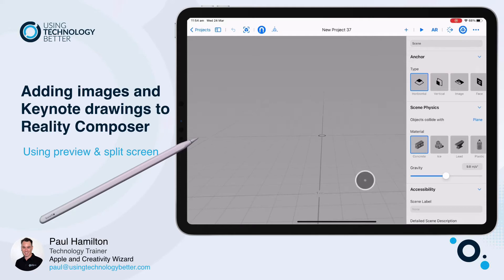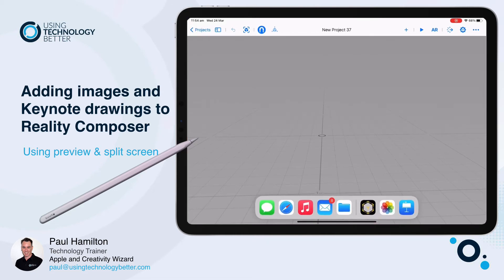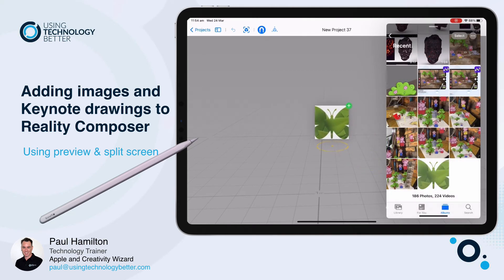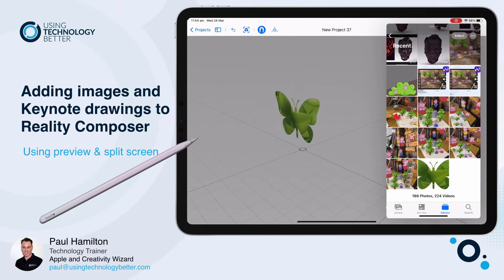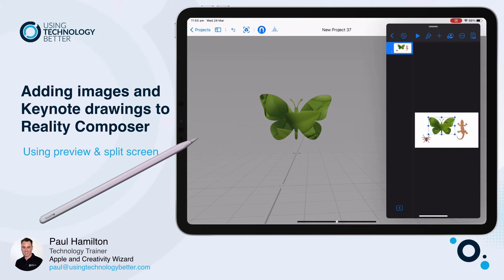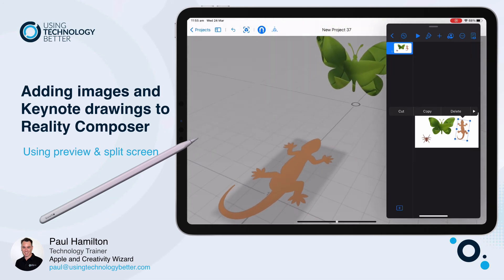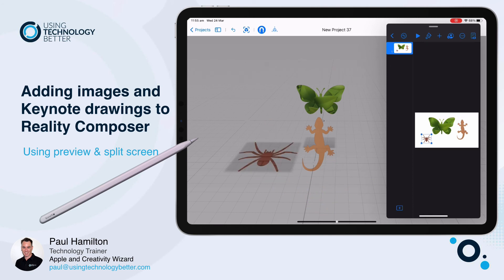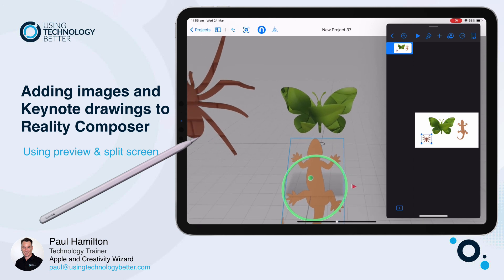Adding images and Keynote drawings to Reality Composer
Paul Hamilton from Using Technology Better shows us how to add Keynote drawings and images to Reality Composer.